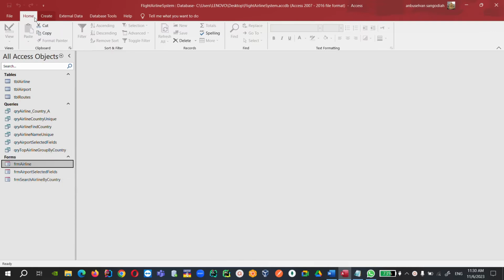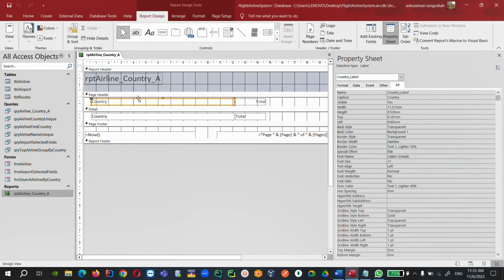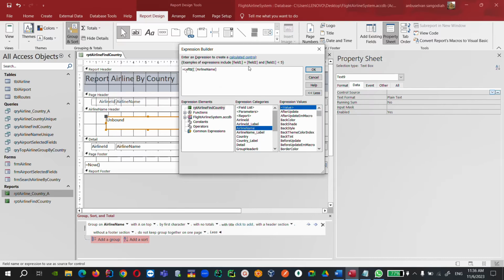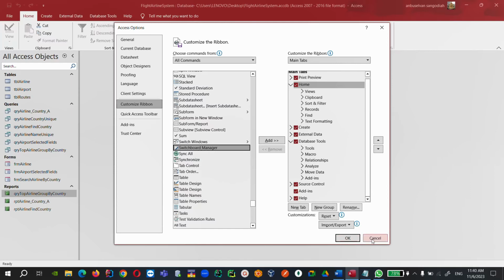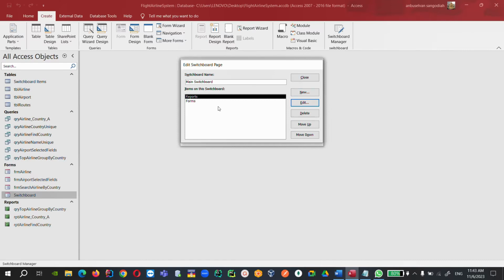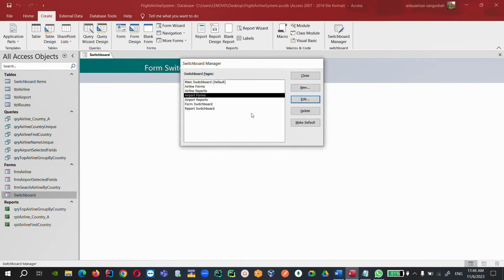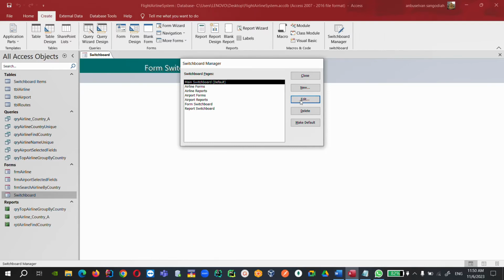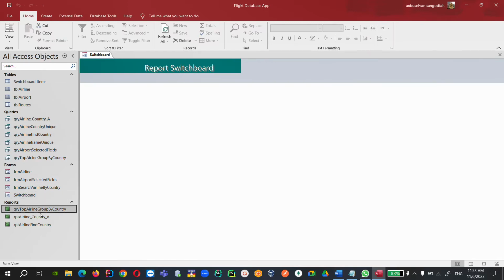Creating Reports and Switchboard in Microsoft Access